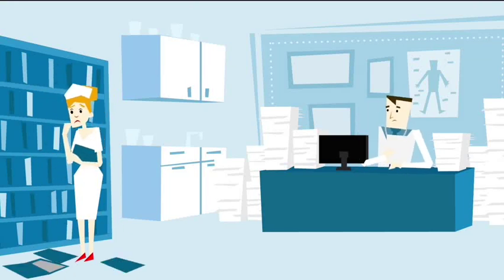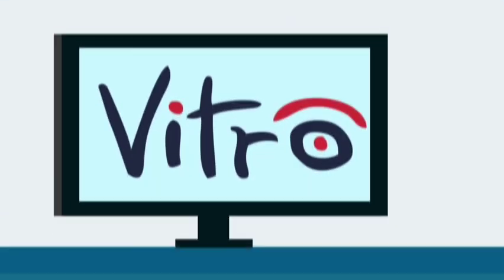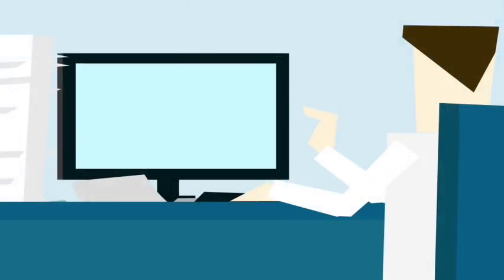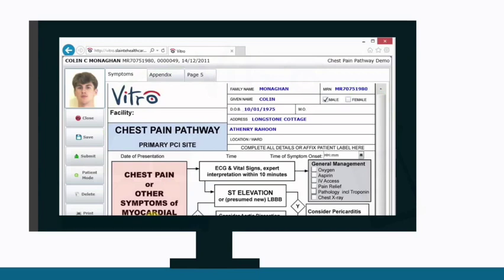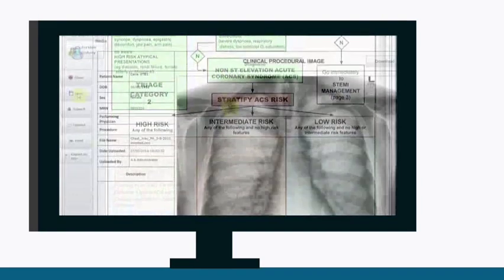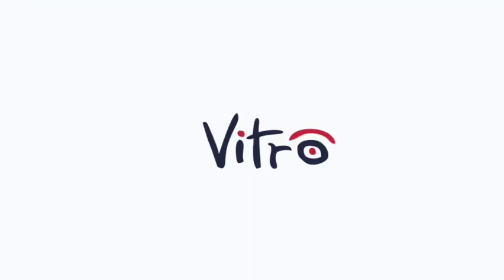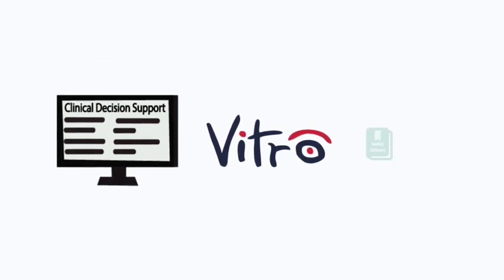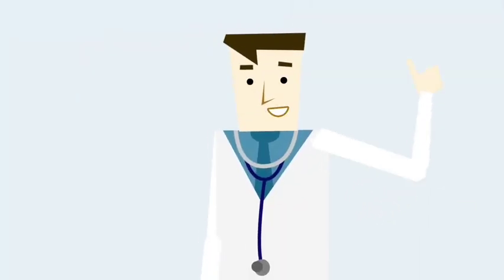Vitro's Electronic Patient Chart - Animated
and discover how Vitro can help hospitals & clinicians collate, record & view clinical data. Vitro is an Electronic Patient chart that mimics your current paper documents and their clinical workflows, either replacing your existing systems or integrating with them to provide a complete electronic medical record.  Your Electronic Patient Chart; your content, your care pathways, your business rules; your clinical expertise in your intelligent medical record.